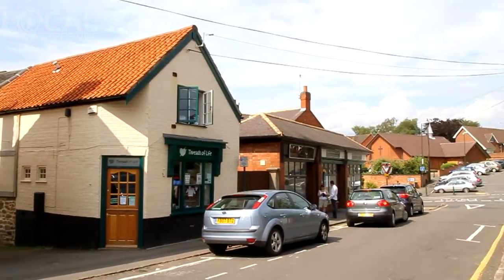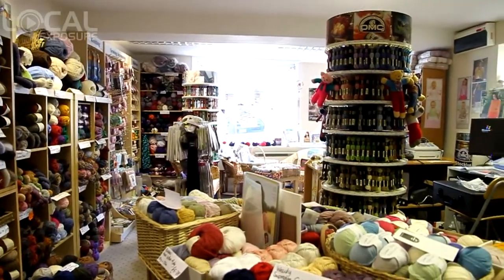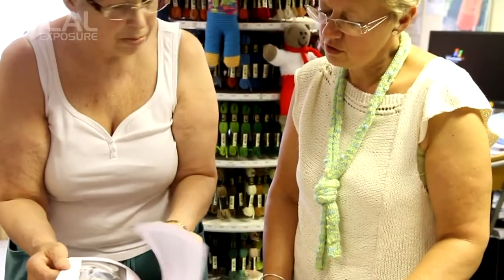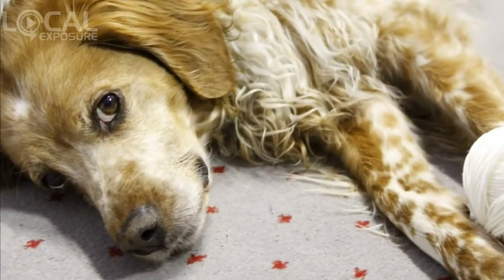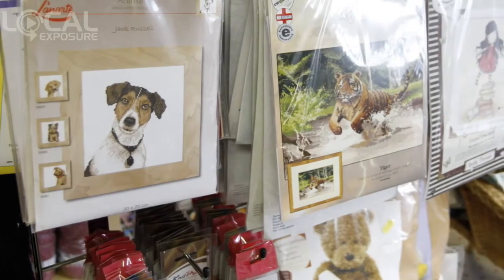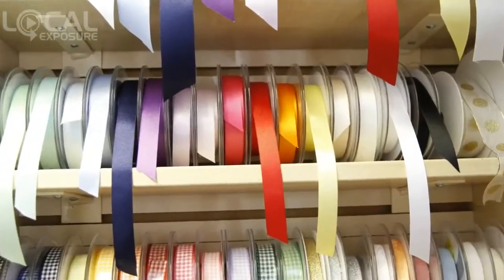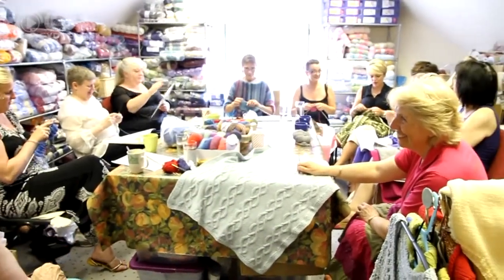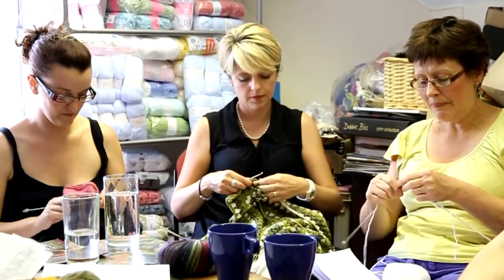Threads-of-Life- Castle Donington Leicester - Wool and Yarn Shop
67 Borough Street,
Castle Donnington,
Leicester.
DE74 2LB